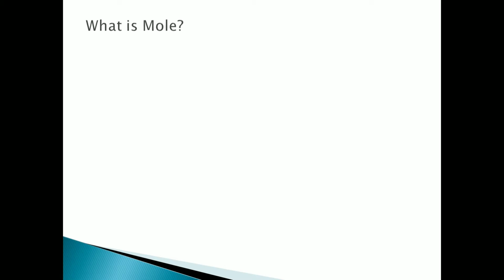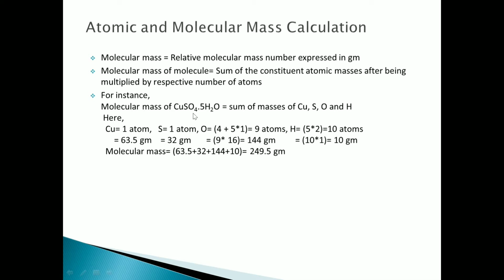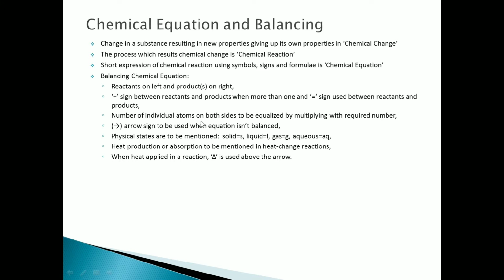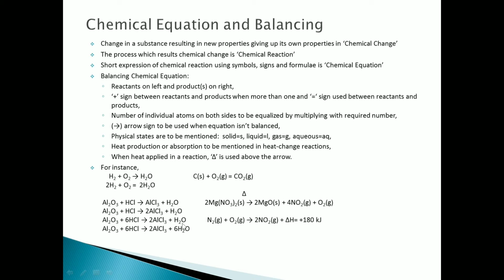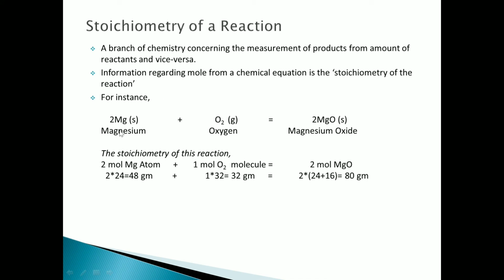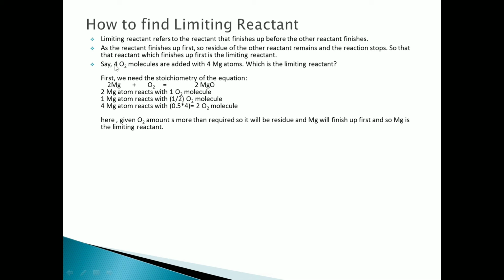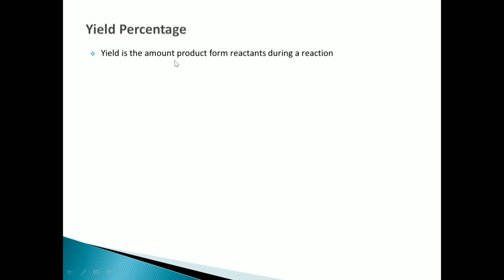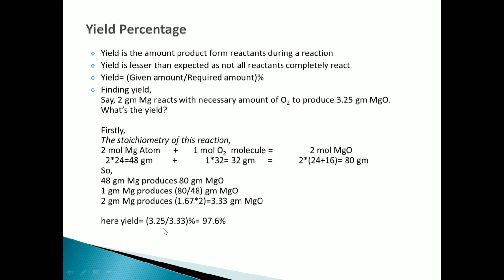SP-82||SSC-Chemistry(English version)||Chapter-6(Part-1)||Concept of Mole and Chemical counting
Contact with us to get help..
Insta id fb te avail able...